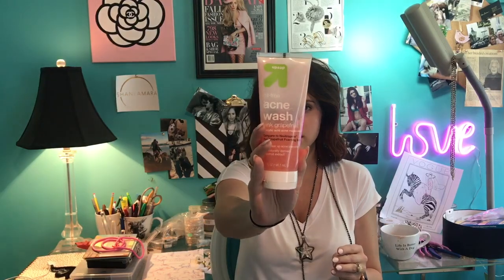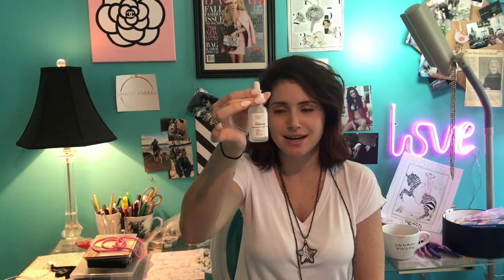Skin Care Routine (From AM to PM)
This video is about my skin care routine from AM to PM!